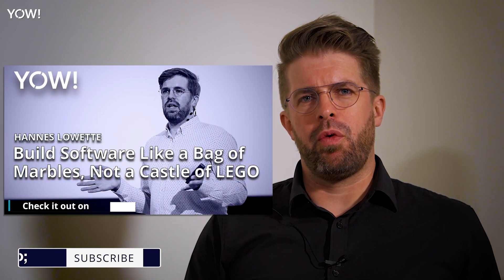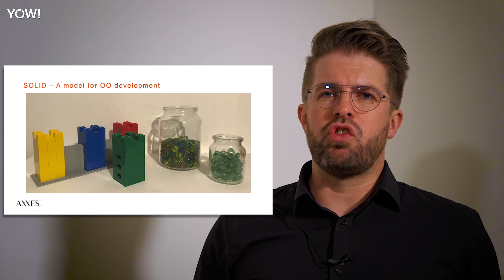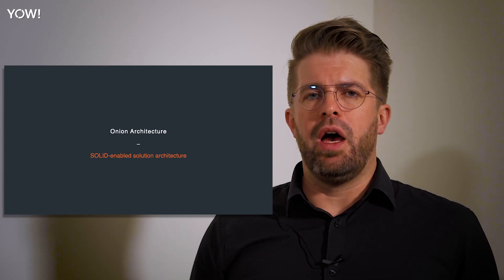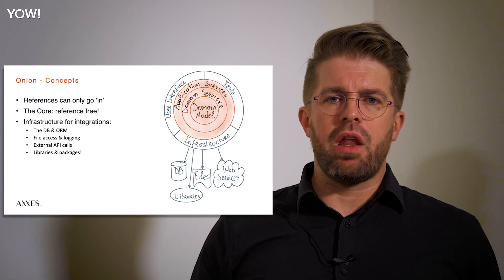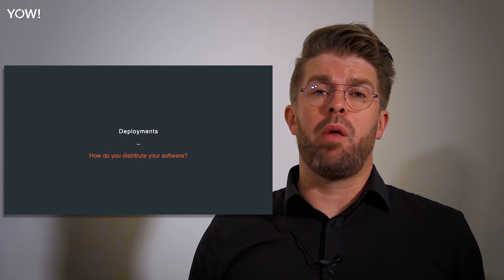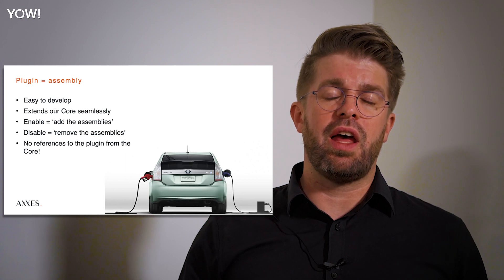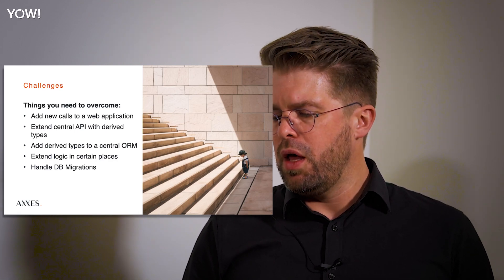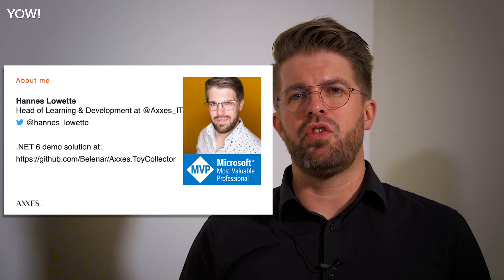Build Software Like a Bag of Marbles, Not a Castle of LEGO in 8 Minutes • Hannes Lowette • YOW! 2022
This presentation was recorded for GOTO Byte-Sized.

Hannes Lowette - Head of Learning & Development at Axxes, Monolith Advocate, Speaker & Whiskey Lover @Belenar82

"Building Software Like a Bag of Marbles: A ‘SOLID’ Approach for Software Developers"

ABSTRACT
If you have ever played with LEGO®, you will know that adding, removing or changing features of a completed castle is not as easy as it seems. You will have to deconstruct large parts to get to where you want to be, to build it all up again afterwards. Unfortunately, our software is often built the same way. Wouldn’t it be better if our software behaved like a bag of marbles? So, you can just add, remove or replace them at will?

Most of us have taken different approaches to building software: a big monolith, a collection of services, a bus architecture, etc. But whatever your large-scale architecture is, at the granular level (a single service or host), you will probably still end up with tightly coupled code. Adding functionality means making changes to every layer, service or component involved. It gets even harder if you want to enable or disable features for certain deployments: you will need to wrap code in feature flags, write custom DB migration scripts, etc. There must be a better way!

So what if you think of functionality as loose feature assemblies? We can construct our code in such a way that adding a feature is as simple as adding the assembly to your deployment, and removing it is done by just deleting the file. We would open the door for so many scenarios!

In this talk, I will explain how to tackle the following parts of your application to achieve this goal: ASP.NET, Entity Framework, Onion Architecture, IoC and database migrations. And most of all when you would want to do this. Because that depends… [...]

RECOMMENDED BOOKS
Saleem Siddiqui • Learning Test-Driven Development •
Kent Beck • Test Driven Development •
Nicole Forsgren, Jez Humble & Gene Kim • Accelerate •